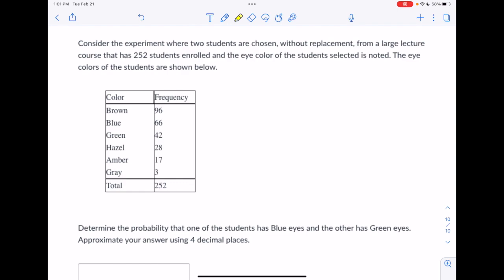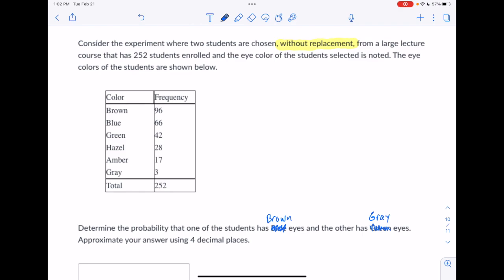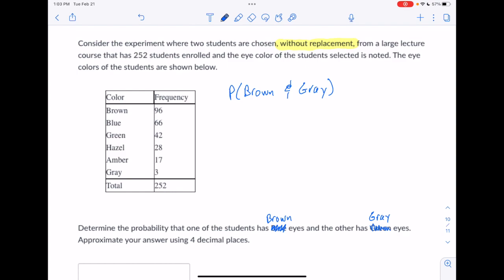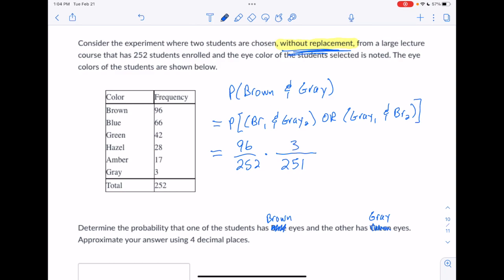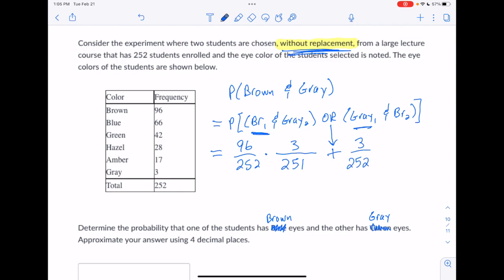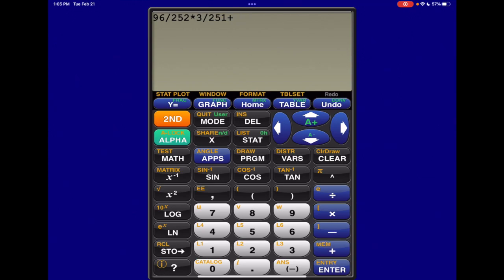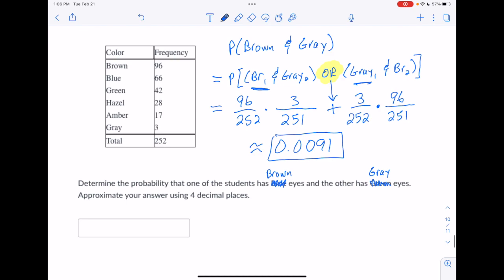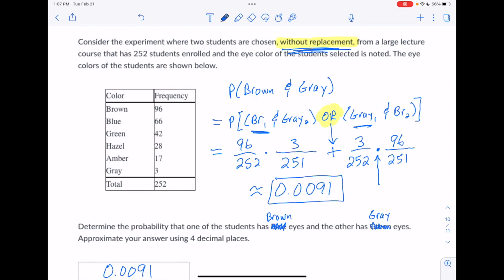MTH 43 HW Quiz 5-3-14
This video provides help with Question 14 of HW Quiz 5.3.